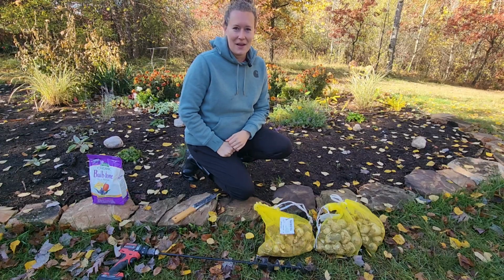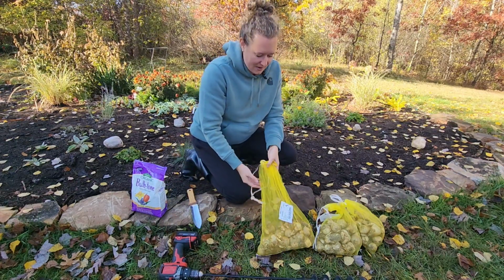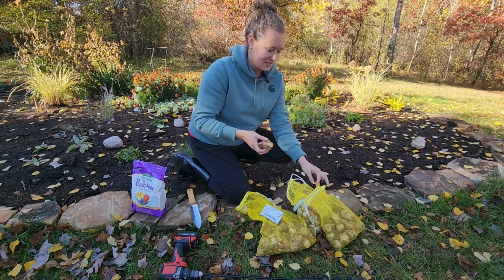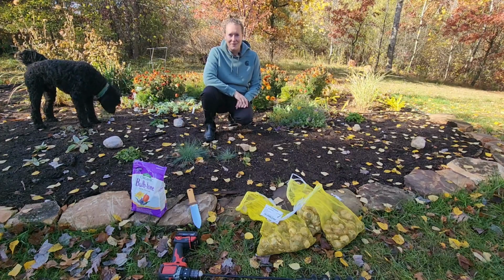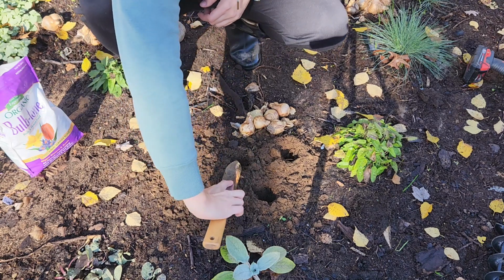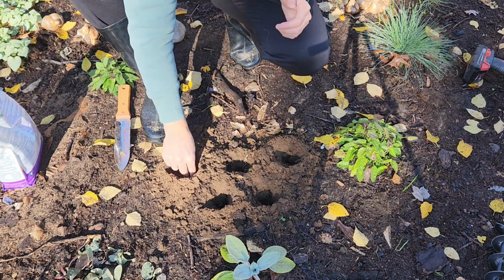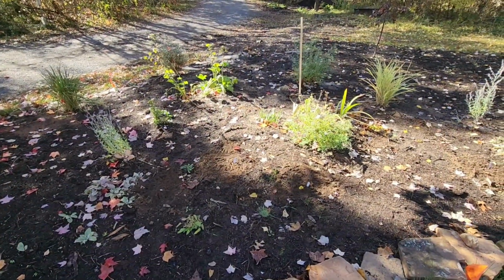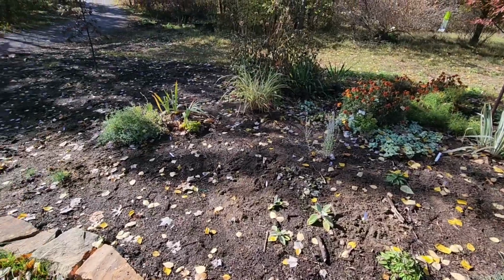Daffodil Bulb Fall Planting in Wisconsin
Planting three varieties in the median garden.  Bulbs from Colorblends and Johnny's.